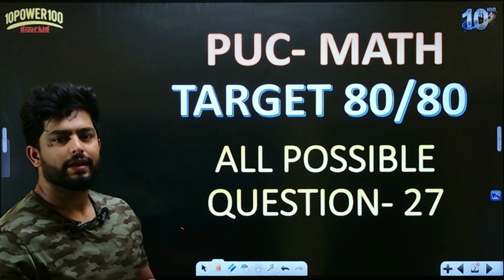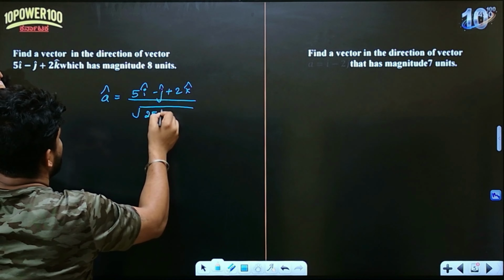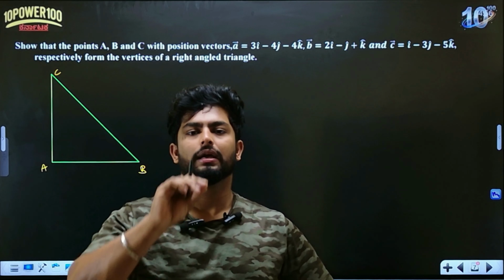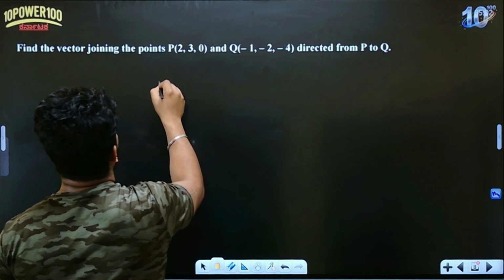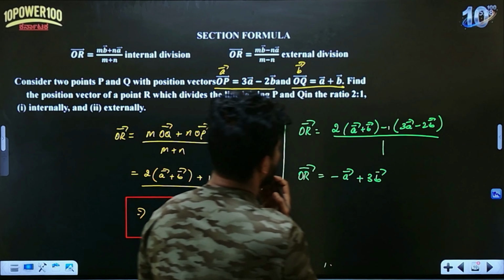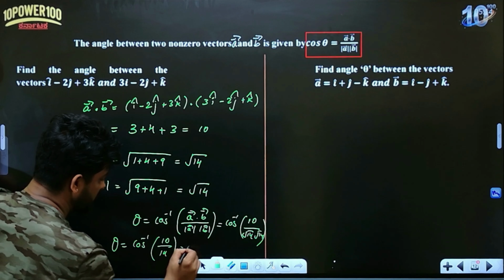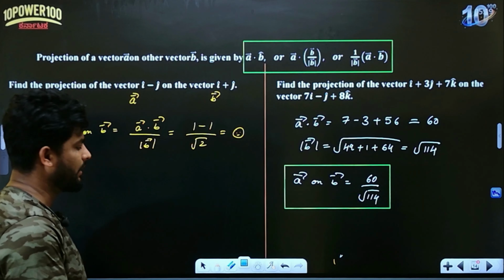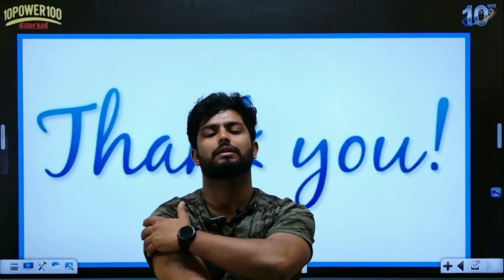2nd PUC Maths Question 27 |Most Important Exam-Oriented Problems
In this video, I have explained 2nd PUC Mathematics Question No. 27 in a simple, step-by-step method, strictly as per the Karnataka PU Board syllabus.

This question is very important for the 2026 2nd PUC Mathematics exam and is frequently asked in:
✔️ Board Exams
✔️ Model Question Papers
✔️ Preparatory Exams

📌 What you will learn in this video:
• Complete solution for 2nd PUC Maths Question 27
• Easy method to understand & remember
• How to write answers to score full marks
• Common mistakes students should avoid
• Exam-oriented explanation for Karnataka students

This video is useful for all 2nd PUC Science students across Karnataka who want to score high marks in Mathematics.

👉 Watch till the end and practice along with the solution

📢 Best for:
2nd PUC Maths | Karnataka Board | Exam Preparation | 2026 Batch
2nd PUC Maths Question 27 Kannada